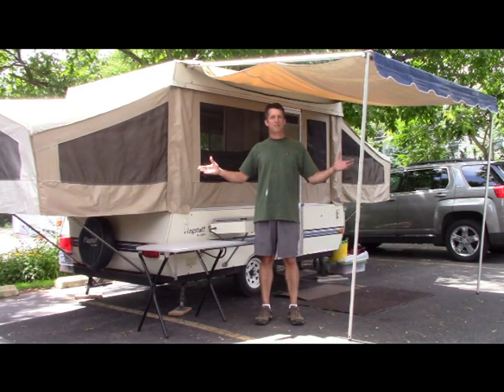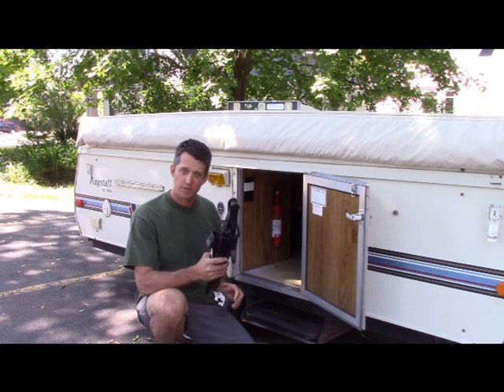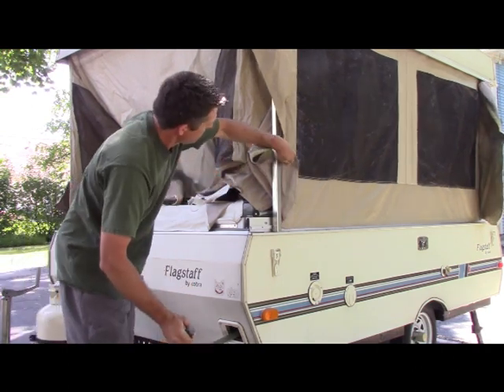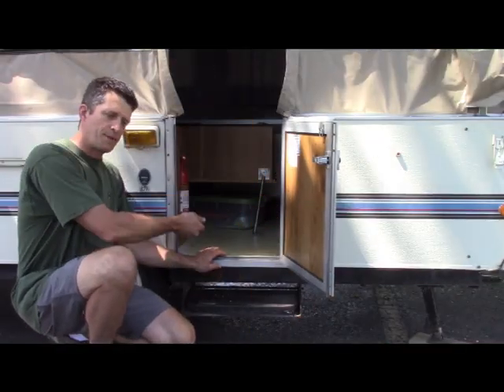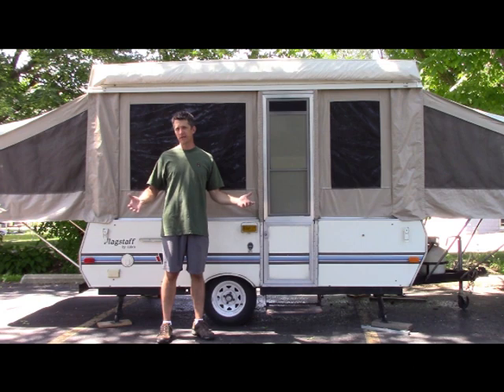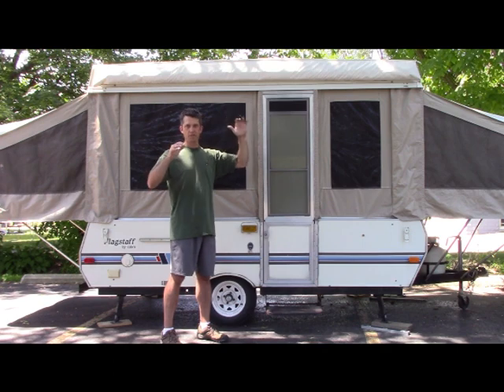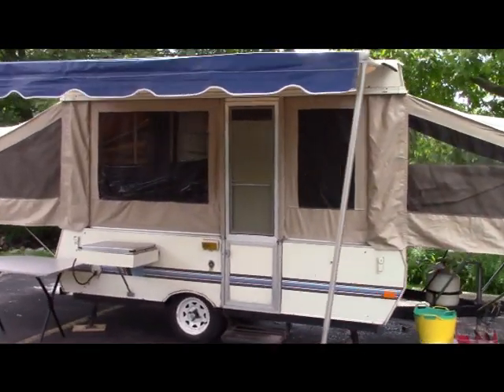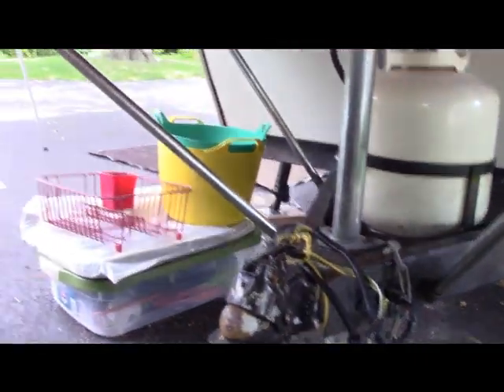How to Set Up a Flagstaff Pop Up Camper - Tips, Tricks & Hacks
Detailed step by step instructions on how to set up a Flagstaff Pop-Up Camper.  Insights, tricks, tips and hacks fill this in depth video on setting up and enjoying your pop-up camper.